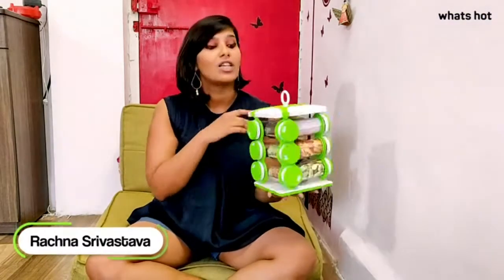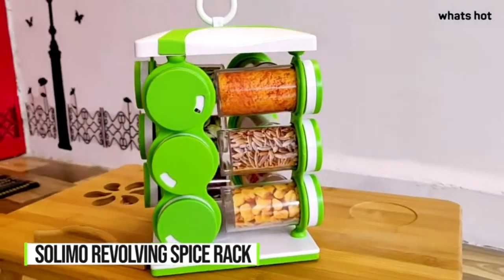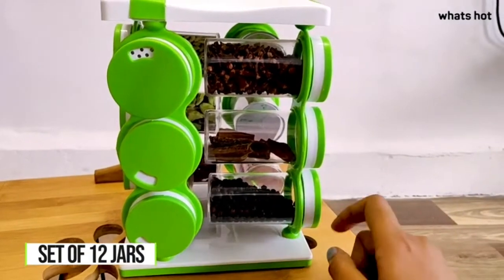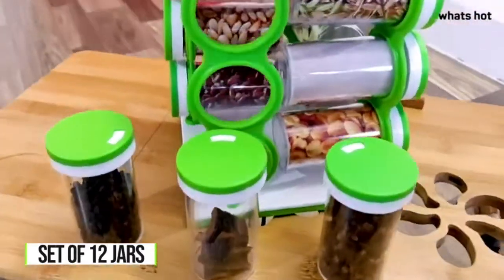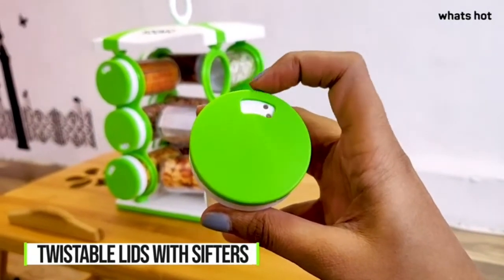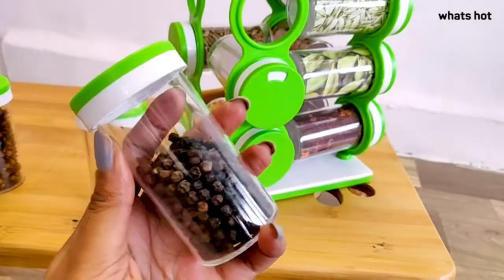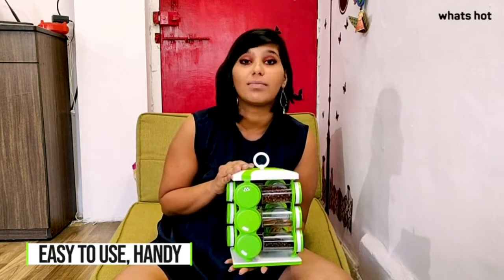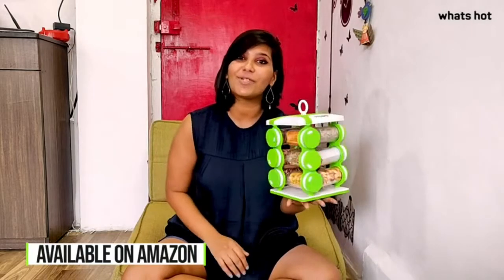Solimo Revolving Plastic Spice Rack set (16 pieces,Silver) | Amazon Brand | unboxing Solimo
Solimo Revolving Plastic Spice Rack set (16 pieces,Silver)

Welcome to the world of Solimo - a place where premium quality and great value go hand in hand. Every Solimo product is carefully built to deliver exceptional quality. Right from the materials used, to detailed quality checks, to thoughtful improvements, quality is at the core of everything we do.

We invest our resources only on what is important to you and minimize costs on things like packaging, advertising and other extras that don’t add value. This helps us keep our costs low and create products that deliver more value for the price you pay. Expect a little more every time you buy a Solimo product.

Features & details

• Made in India, 16 spice jars with 120 ml capacity each

• Carousel design for easy access to spice collection

• Made from food-grade, BPA free plastic

• Easy to use jars with 3 holes and easily twistable lids

• Easy to clean, refillable jars compatible with dishwasher use

• Keeps spices fresh and free from odor